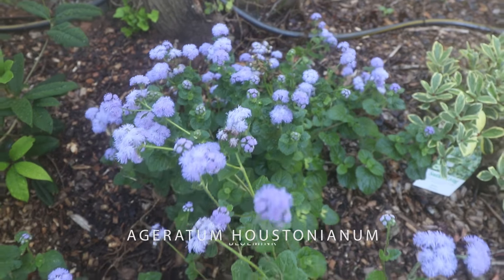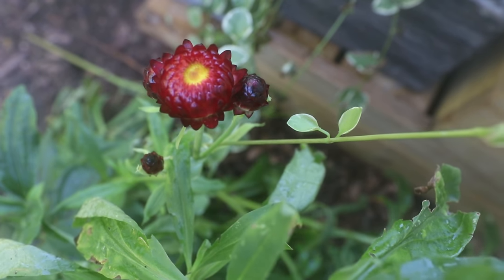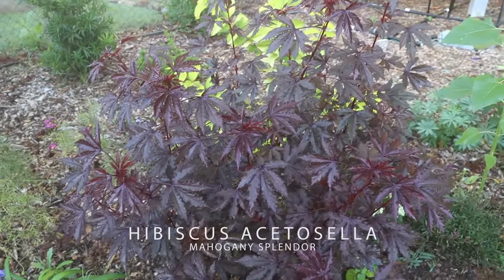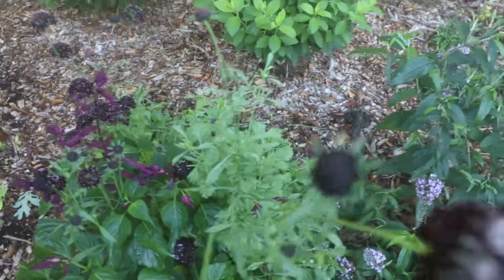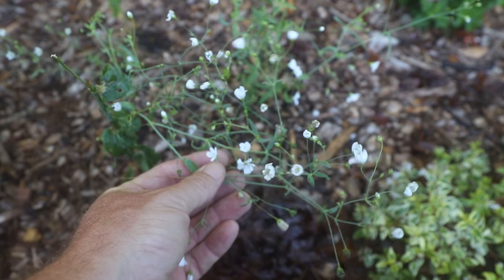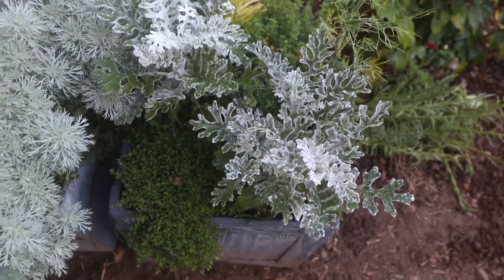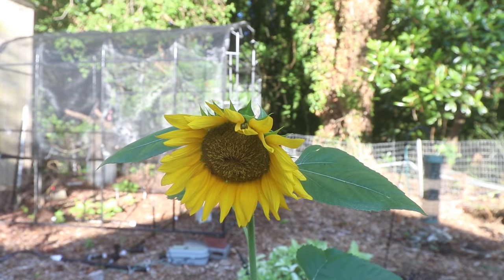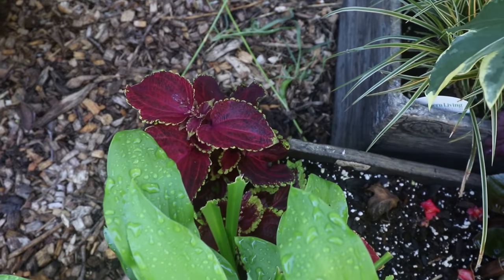Flowers Seed Results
Flowers From Seed - Results - In this video I go over some of the flowering things I did from seed in the garden and landscape this year.  I will cover the varieties in the vegetable garden in a seperate video.